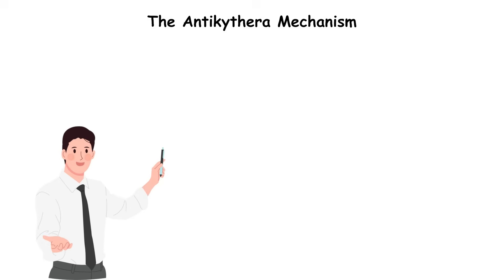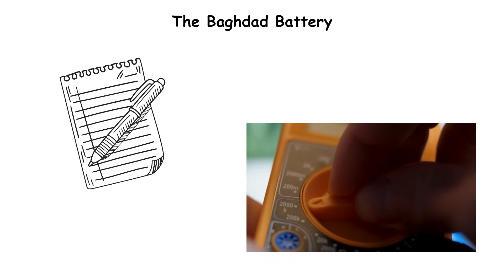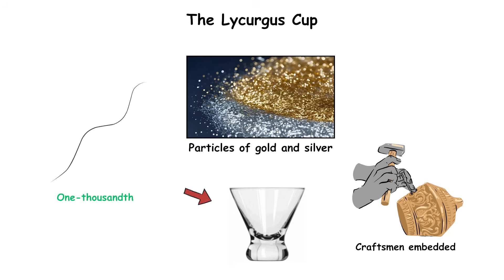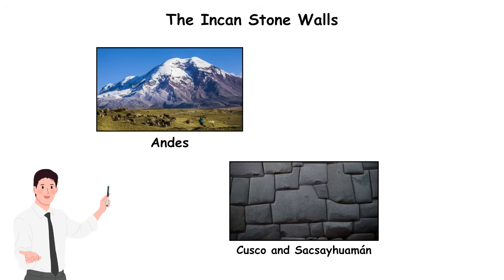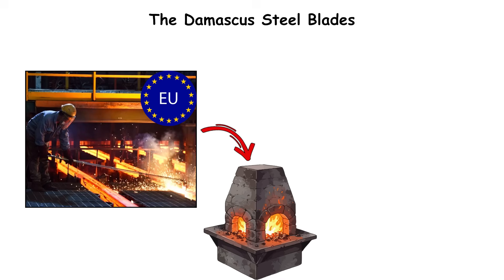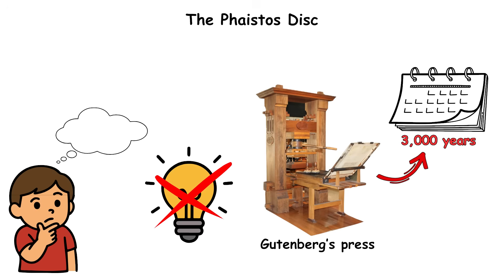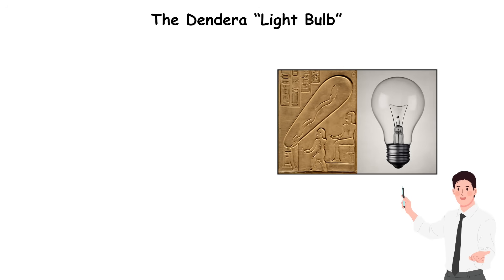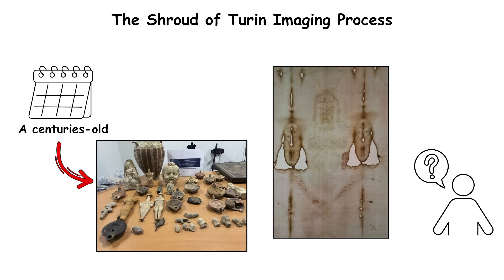Every Ancient Technology That Shouldn’t Have Existed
In every history book, ancient civilizations are shown as primitive — limited tools, no advanced science, and technology that should have been centuries away. But the deeper we dig, the stranger the story becomes.

Across the world, we keep finding inventions that should not exist — precision engineering, astronomical knowledge, nanotechnology, concrete that heals itself, and machines that worked like computers long before modern science appeared. These weren’t myths or legends… they were real devices, built by people history tells us shouldn’t have been capable of making them.

In this video, we uncover the ancient technologies that modern science still struggles to explain — from a 2,000-year-old analog computer found in a shipwreck… to a glass cup that changes color using nanoscale engineering… to concrete stronger than anything produced until the 20th century. These discoveries force us to ask one question:

Did ancient civilizations know far more than we ever imagined — and how much of it was lost?

This is the real evidence — not speculation — of ancient technology that shouldn’t have existed… but did.